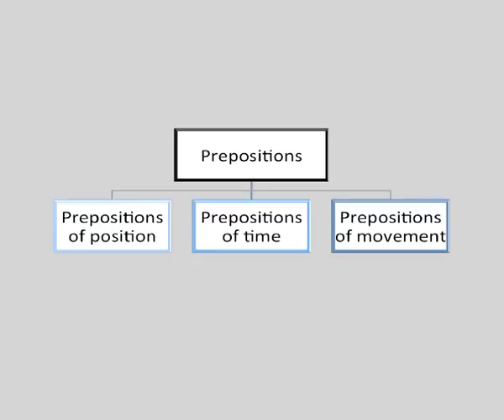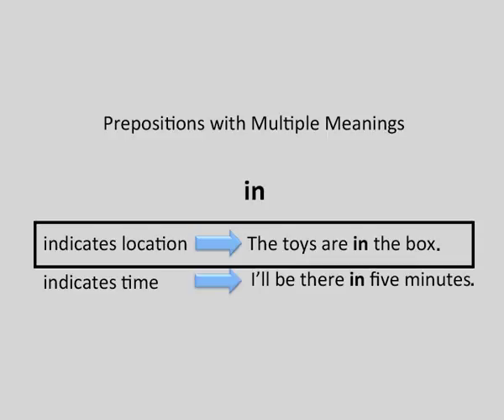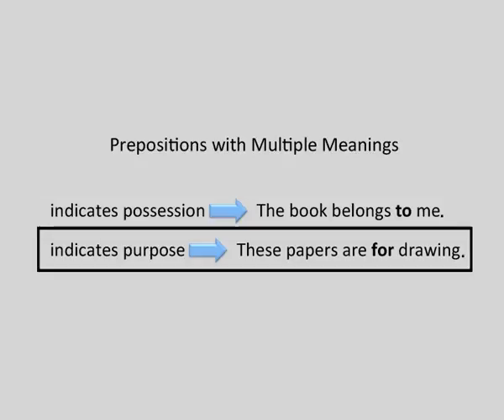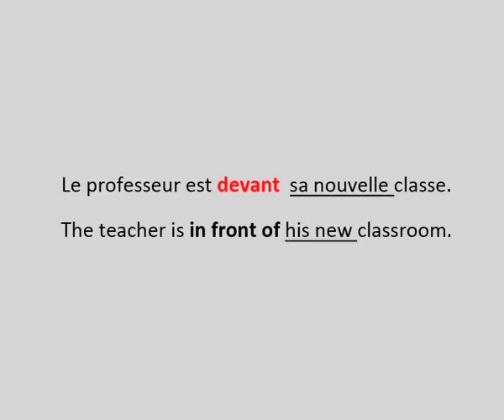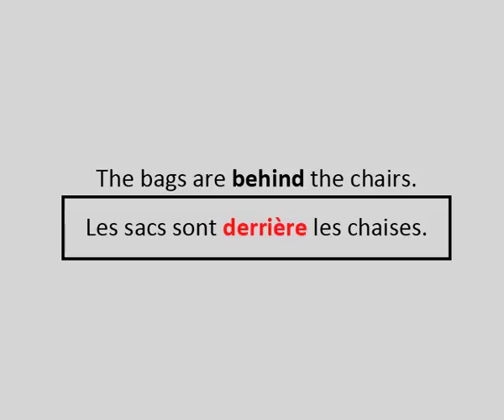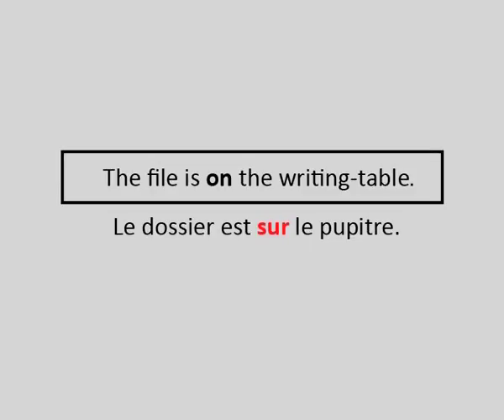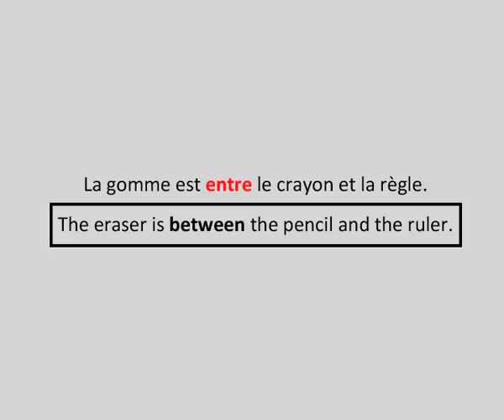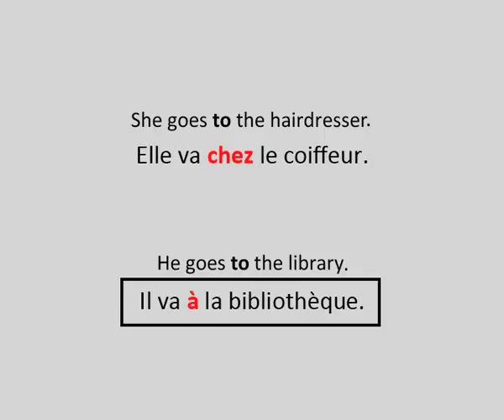C3 L2 Prepositions Position ( Place)